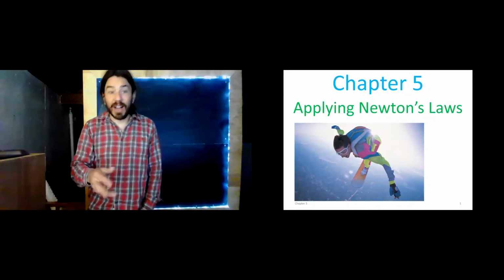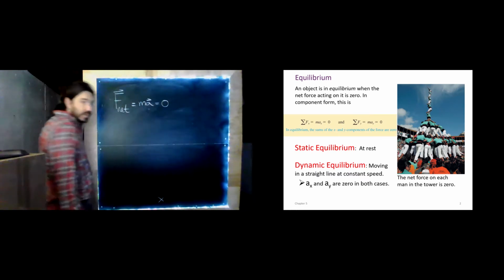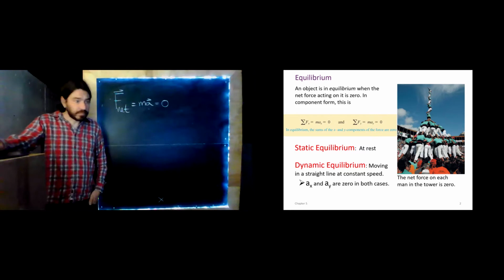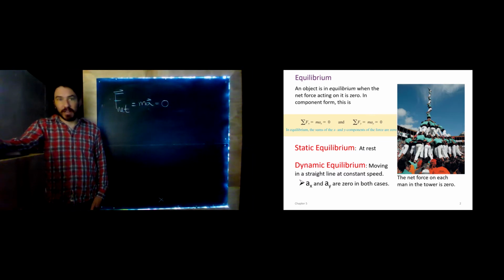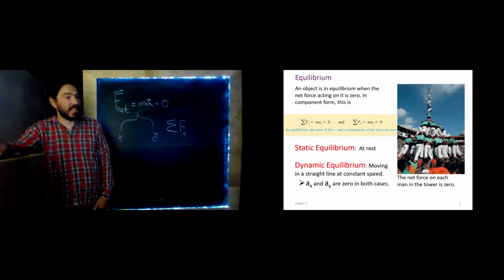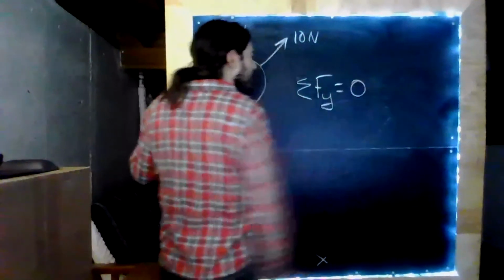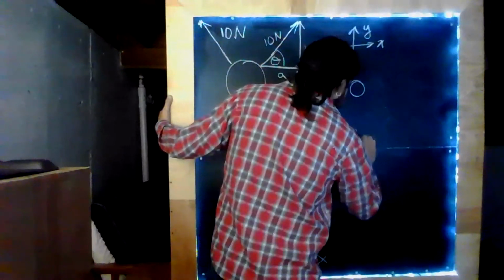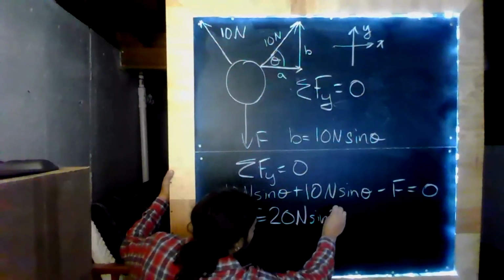Chapter 5 - Lecture Video 1 - Equilibrium